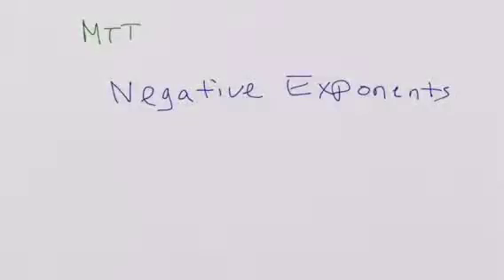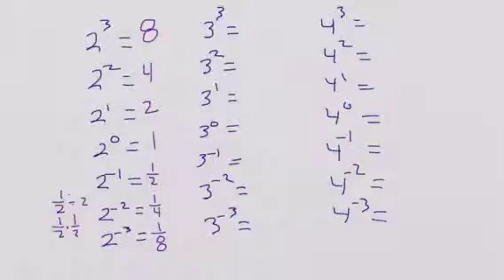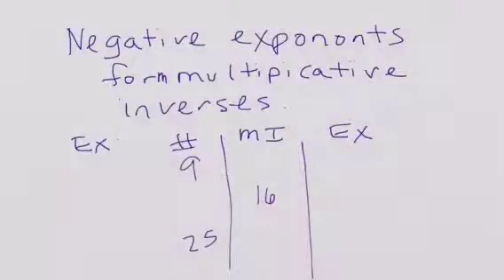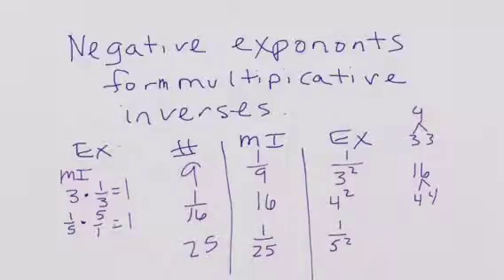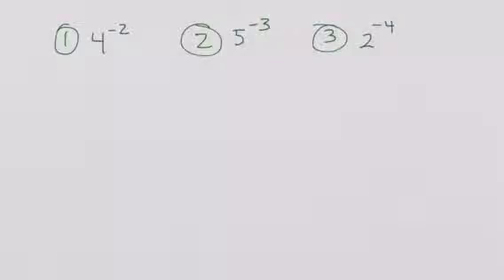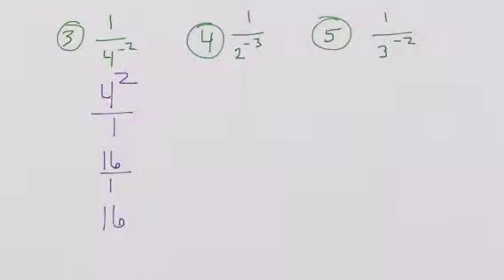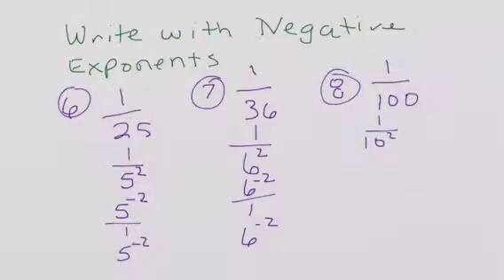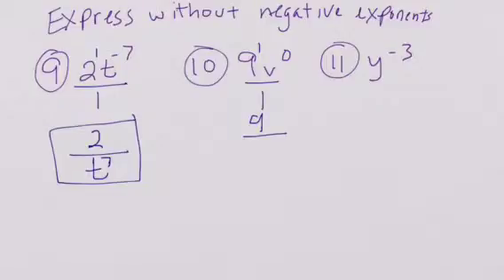Pre Alg: Negative Exponents